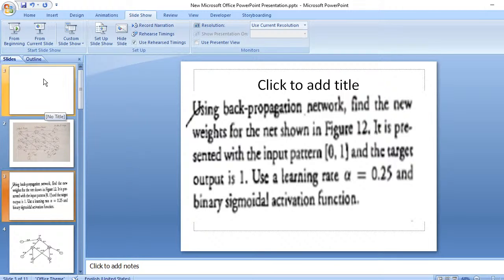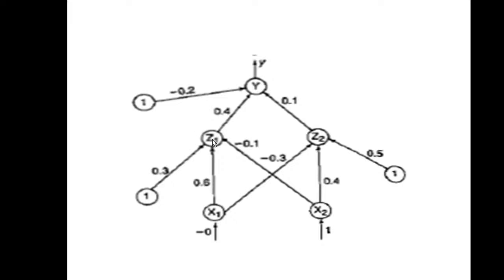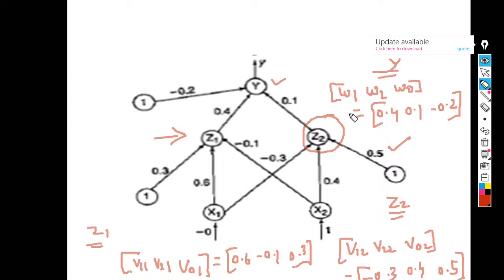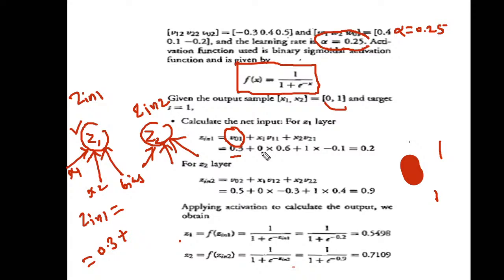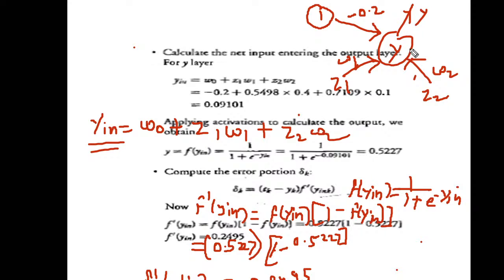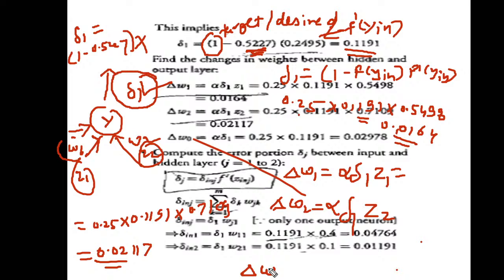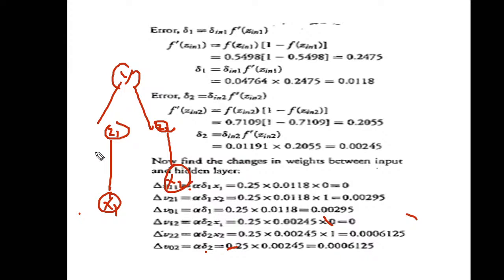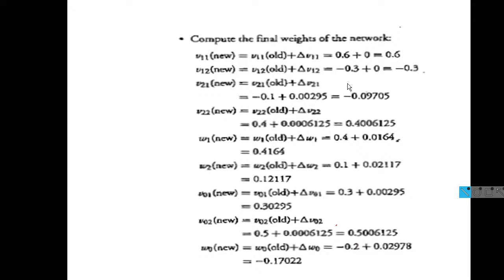Back Propagation Neural Network